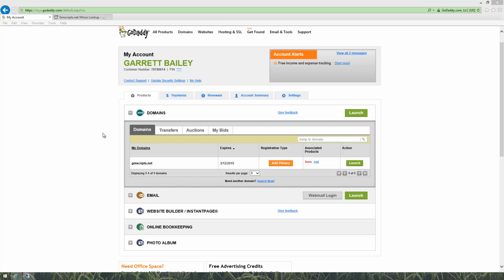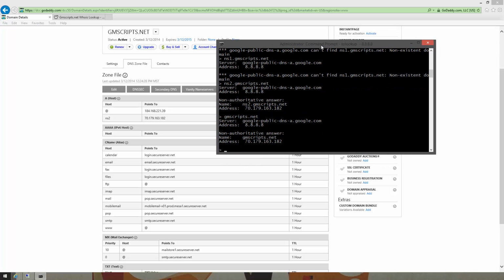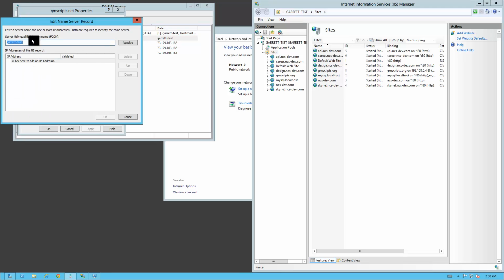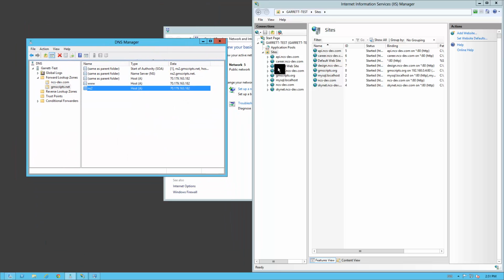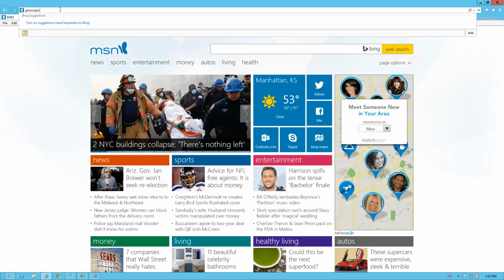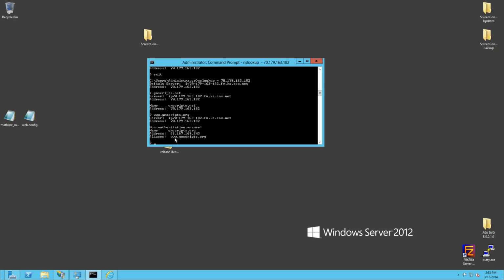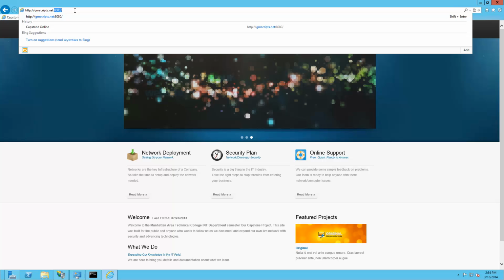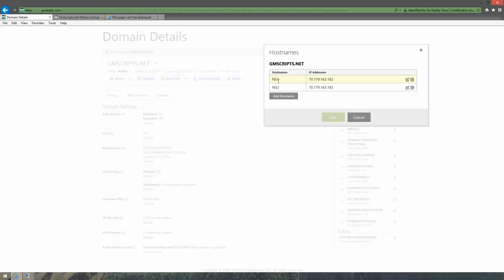Tutorial - DNS and IIS with GoDaddy - Windows Server 2012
Hello Everyone. Asked to see if I can show you all how to setup nameserver with godaddy to have all the DNS for a domain to resolve back to the Windows DNS_IIS server.

Hope this is Informative. If there is any questions please make a comment and ask!